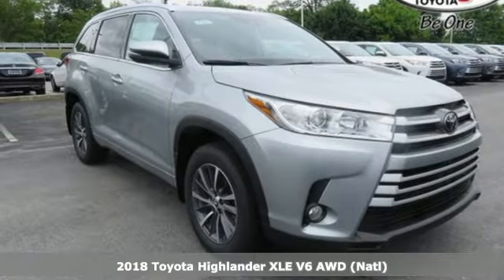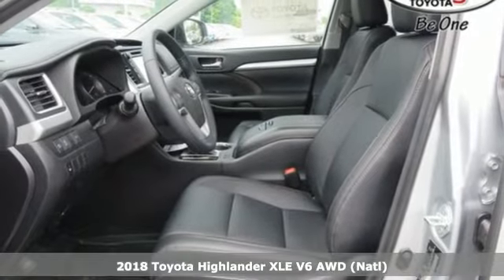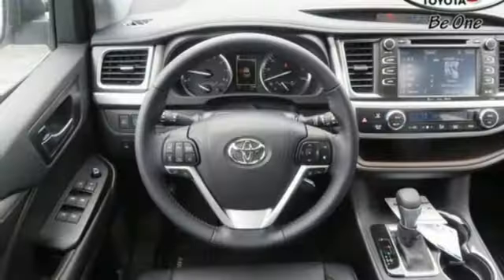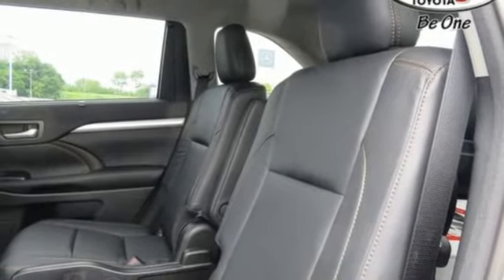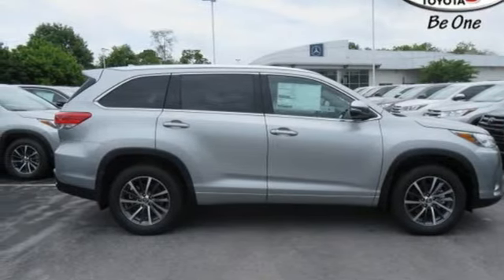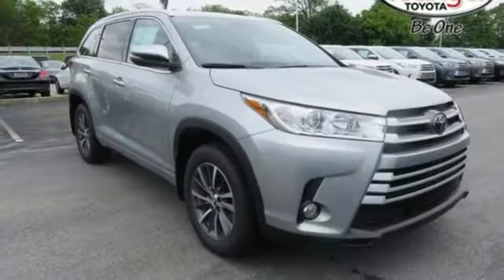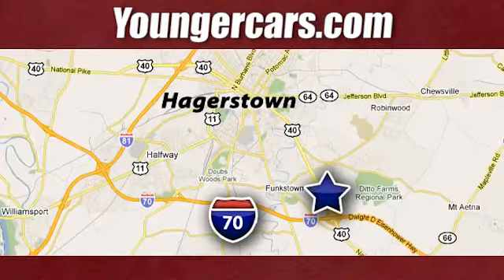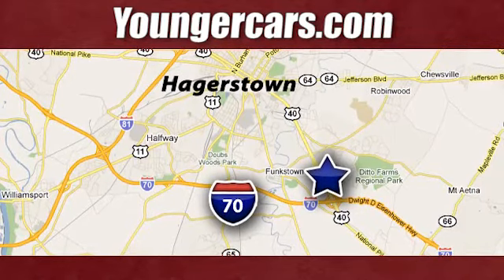New 2018 Toyota Highlander Frederick MD Hagerstown, WV V2796900 - SOLD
Year: 2018
Make: Toyota
Model: Highlander
Trim: XLE
Engine: 6 Cyl. 3.5 L
Transmission: Automatic
Color: Celestial Silver Metallic
Stock #: V2796900
VIN: 5TDJZRFH3JS869301
The 2018 Toyota Highlander features an inspired front fascia with dynamic front grille and expressive headlights, making for one bold first impression. Highlandera€TMs roomy interior gives you enough space to seat up to eight people and provides more comfort along the way with reclining third-row seats. The Highlandera€TMs rear suspension was designed to create more space for cargo. The 60/40 split third-row seat has the ability to fold flat and recline to accommodate your needs. Highlander boasts silencing insulation materials along its floor to help keep things quiet, as well as acoustic-type glass in the windshield to further reduce noise entering the cabin. Highlander features a suite of six safety features that include: Enhanced Vehicle Stability Control (VSC), Traction Control, and more. The Highlander offering a selection of various technology features that will keep you connected, prepared, and entertained no matter how long or short your drive may be.

Be One!

Address:
1945 Dual Highway